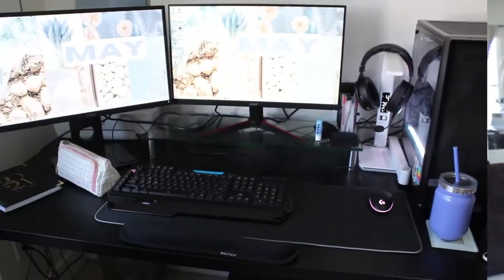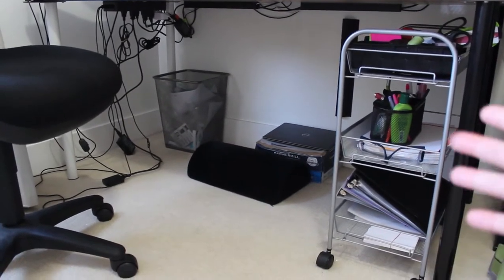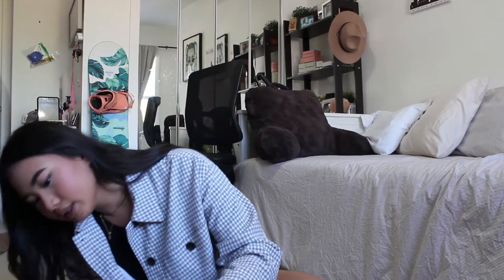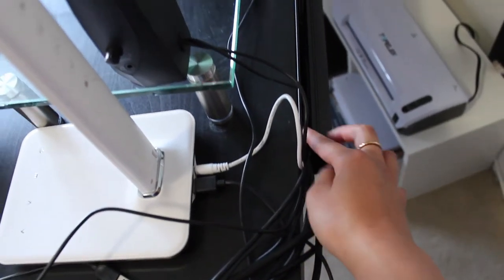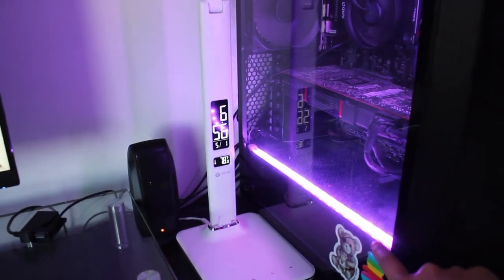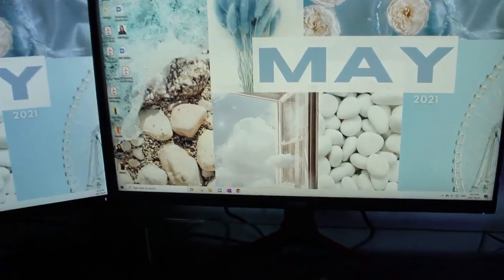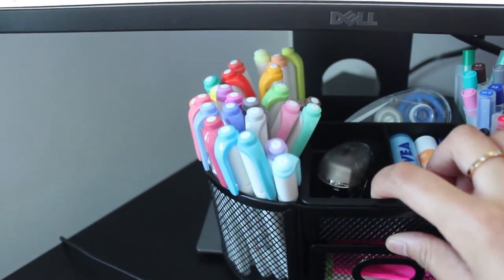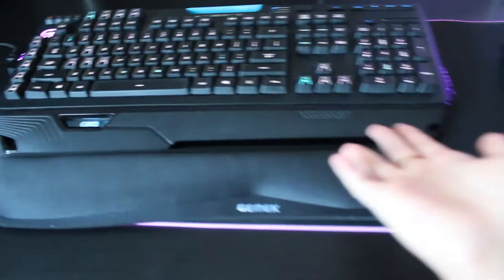BUILDING MY DREAM DESK SETUP | full desk tour for online school, gaming, streaming and studying!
watch my build and organize my dream desk & a full desk tour :)

About me :)
Age: 22
Ethnicity: Filipino
Location: Vancouver, BC Canada
Nursing Year: I am in Year 1